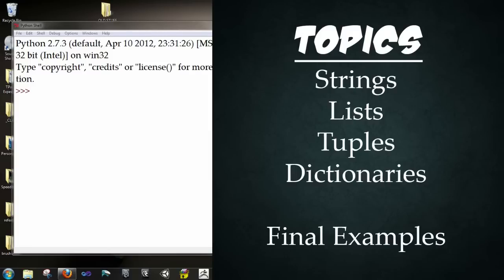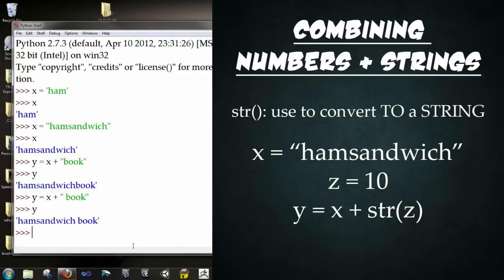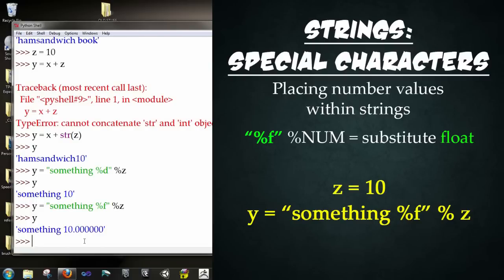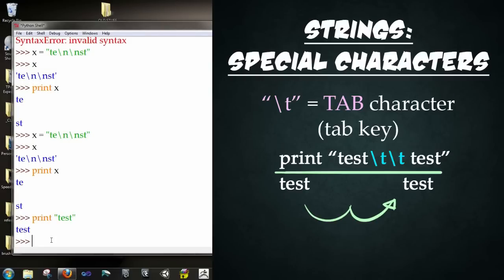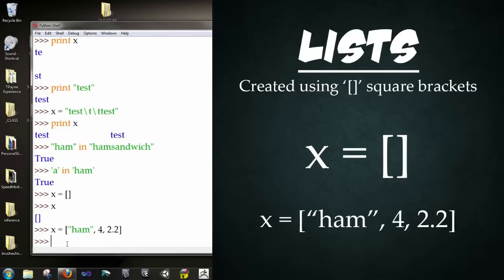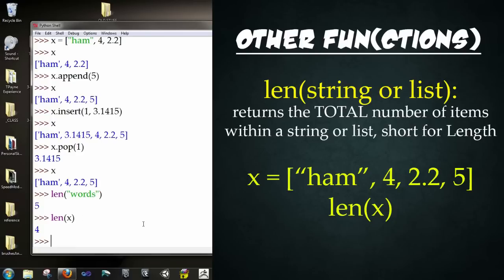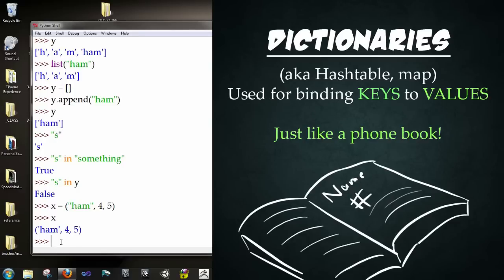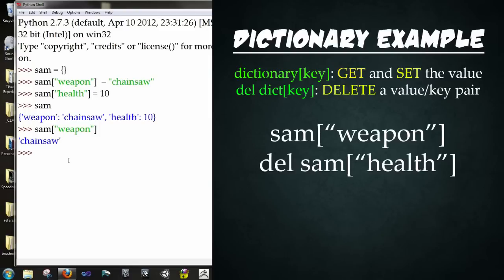Let's Learn Python - Basics #2 of 8 - Strings, Lists, Tuples and Dictionaries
If you're a beginner and/or mildly interested in learning Python scripting/programming, this IS the place to start! This is the SECOND video in my python series.

---     SUPER TUTORIAL LIST!!!    ---